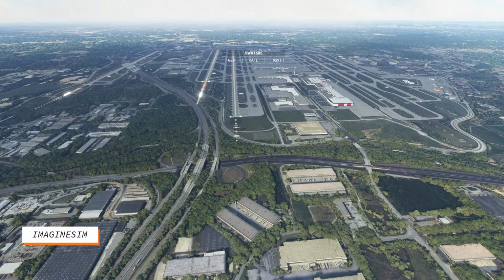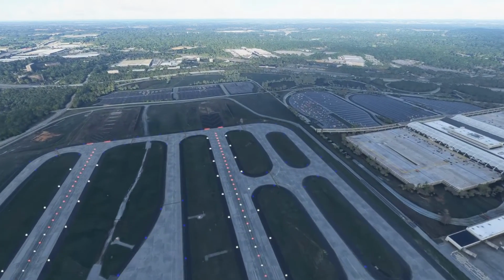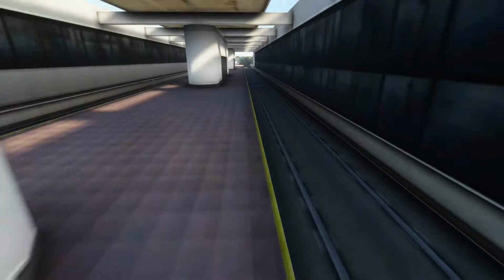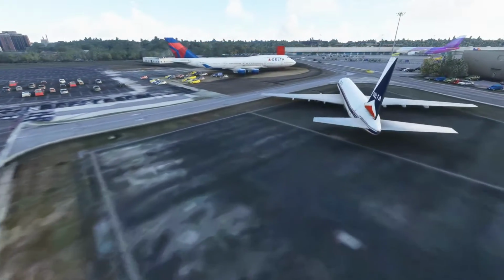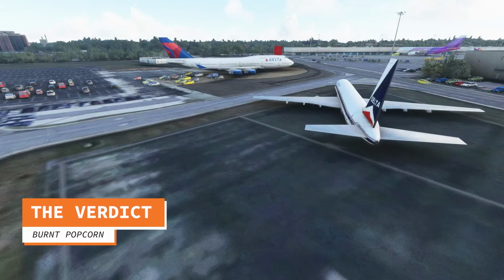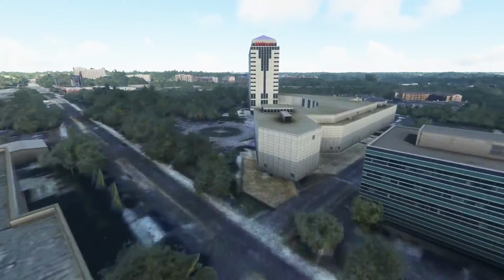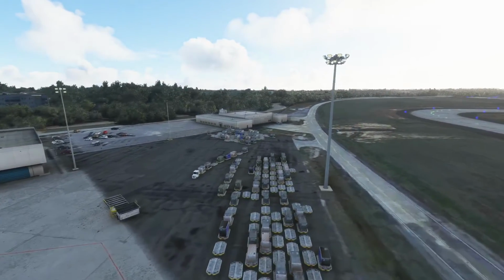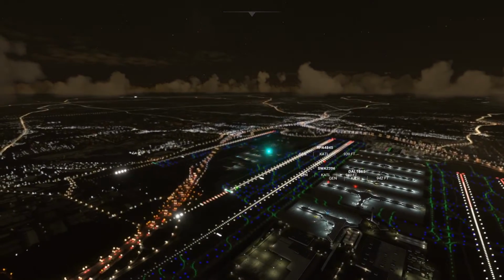Review: Hartsfield-Jackson Atlanta Intl Airport (KATL) | Imaginesim | MSFS 2020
126 Views - Mar 7, 2024

Normally I don't get technical in my reviews and dissect the nitty-gritty of the airport, but this one is a little different. There was something odd-looking in the MSFS default airport that I wanted to see if it was fixed in Imaginesim's version of KATL.

GRAPHIC SETTINGS:
High-End

SPECS:
64GB RAM
Blue Yeti

PSN: SizzlingPopcorn